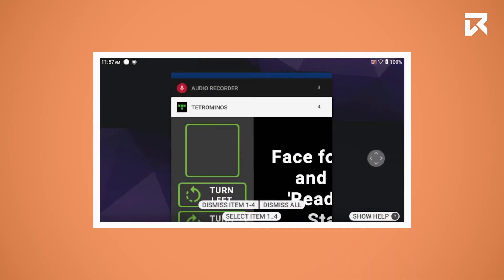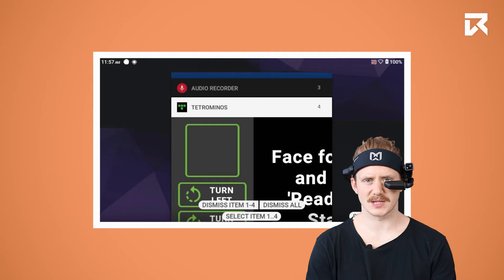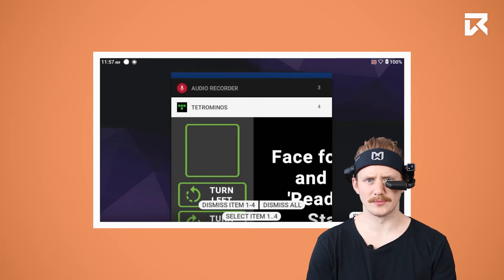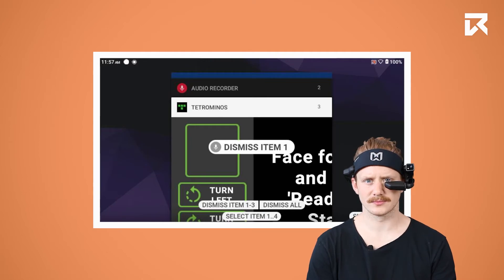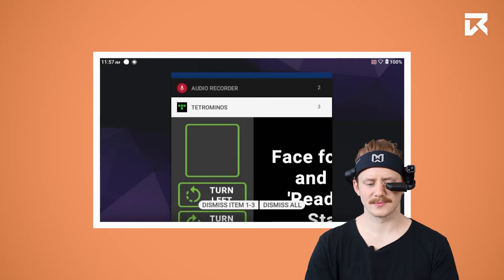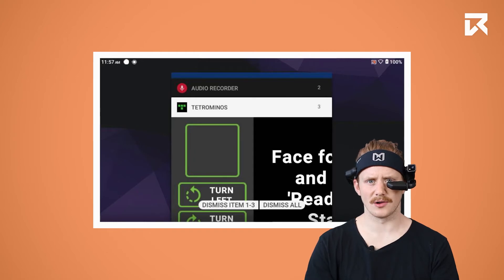How To Close Recent Applications On The RealWear HMT-1? | VR Expert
How To Close Recent Applications On The RealWear HMT-1? | VR Expert | Knowledge Base